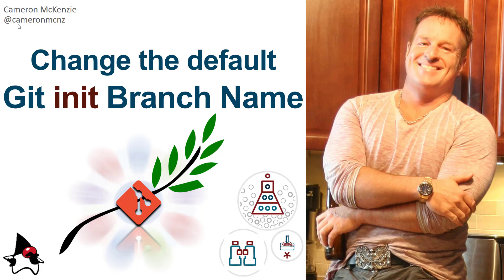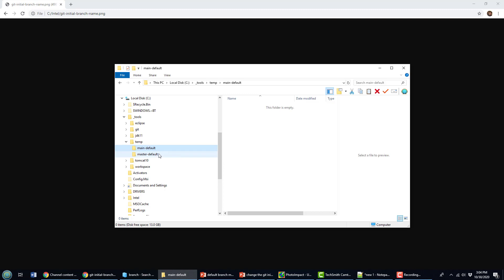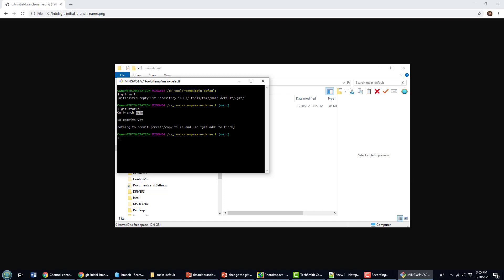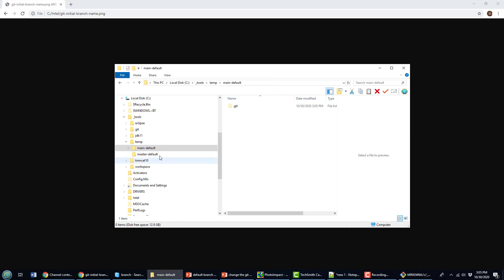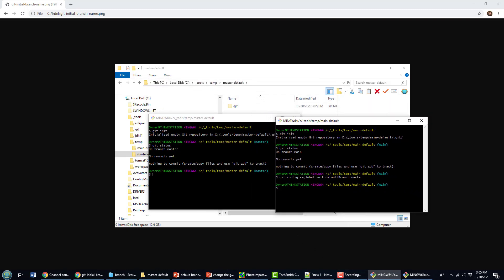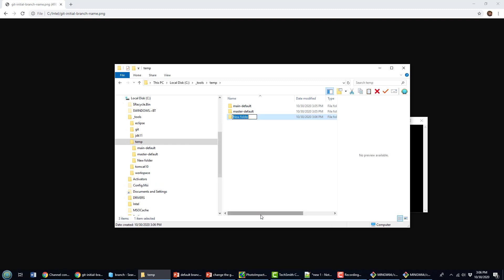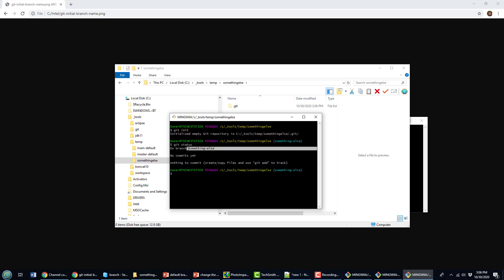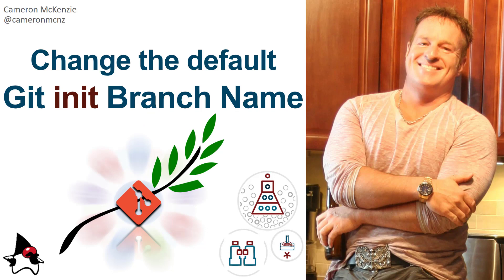Change Git's Init Branch Name Default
Do you want the Git init command to create a branch named master or main? Or maybe you want the default git init branch name to be something completely different? Here I show you how to use one of the most recent changes to the Git versioning control tool, namely the ability to change the default branch name from master to something a little bit more universally acceptable. If you want an example of how to change the default git init branch name, you've come to the right place.

$ git config --global init.defaultBranch main